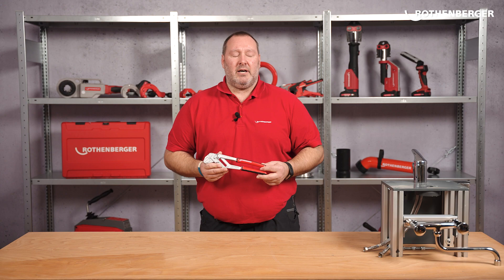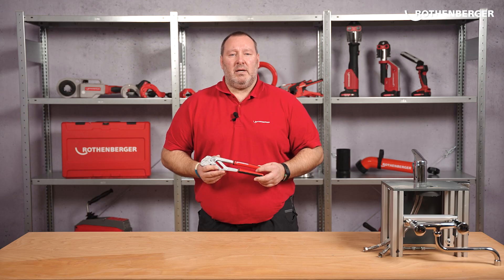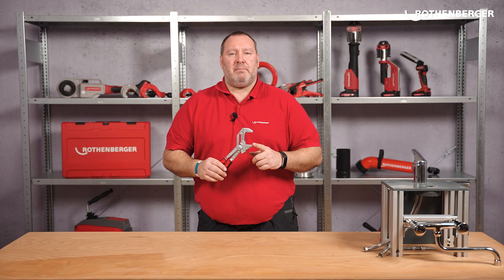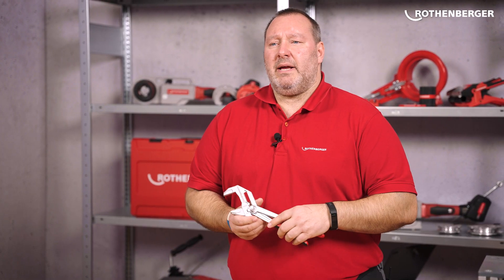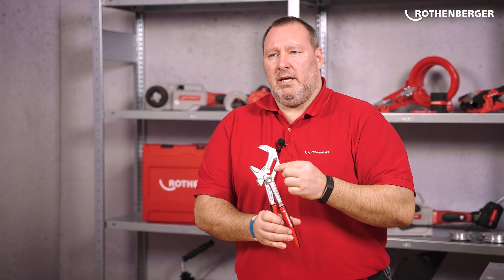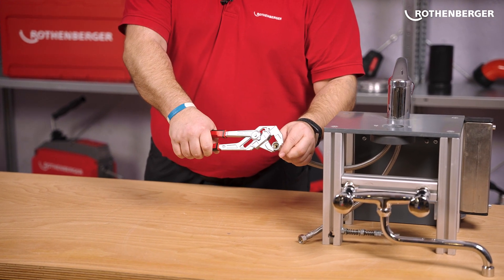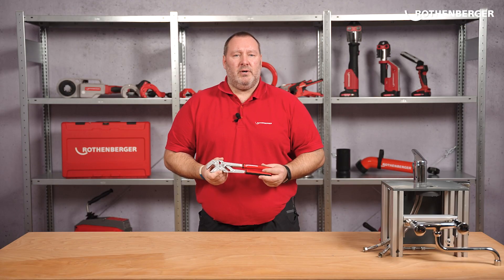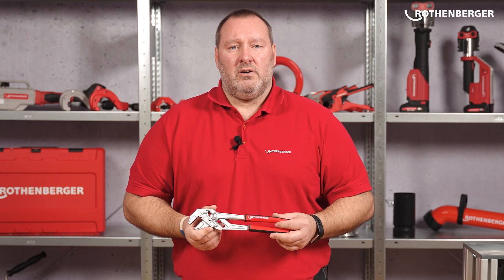Pliers wrench ROFAST 10" - 2K: max grip & innovative design | How it works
Our new ROFAST 10" - 2K pliers wrench convinces with innovative features and the practical one-hand quick adjustment. In this video we show you our new pliers spanner in detail. Quality, durability and functionality are of course also guaranteed.

Chapters
00:00 Introduction
00:16 Why good pliers are important
00:37 Wrench width
01:17 Jaws and adjustment knob
01:41 2 component handle
02:05 Longevity
02:20 Summary